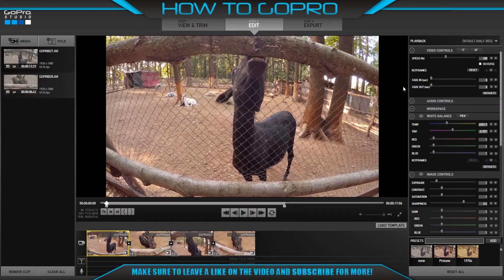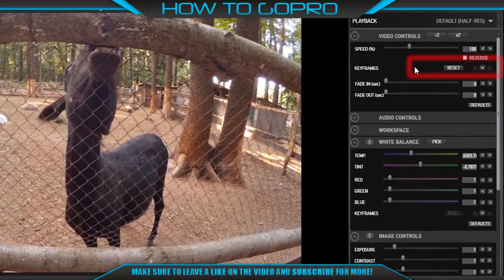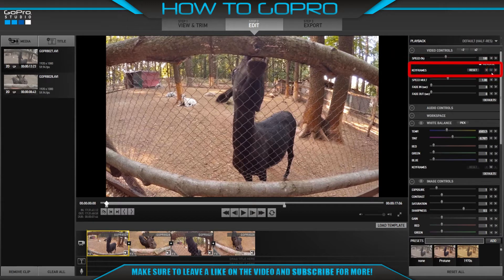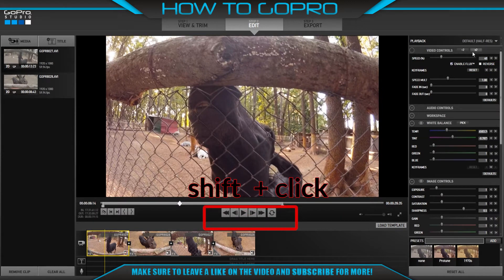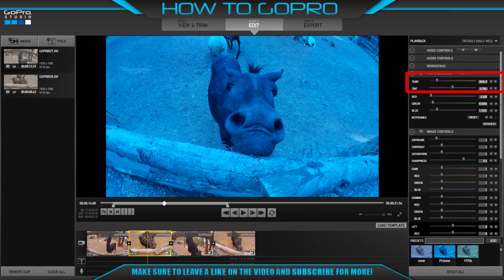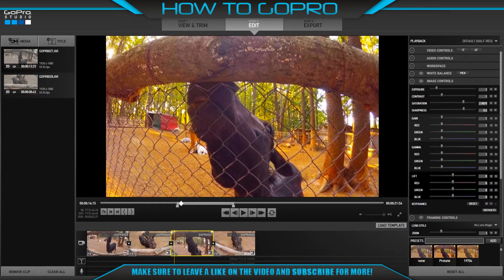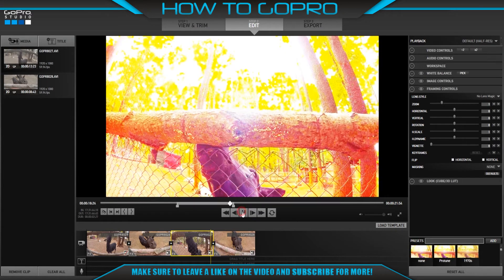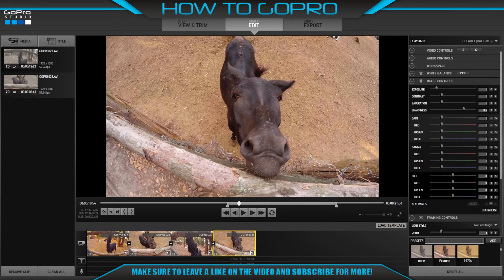Keyframes Usage in GoPro Studio. Tutorial for Beginners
GoPro HERO6 Black
GoPro HERO5 Black
GoPro HERO5 Session
GoPro Accessories

Keyframes are advanced technique in GoPro Studio which allows you to apply different effects dynamically to affect the look of your clips.

Keyframes are available in each of the following effect control panels:
• Video Controls
• 3D Convergence Controls
• White Balance
• Image Controls
• Framing Controls

There are five buttons to manage keyframing in clips.
Reset button allows you to remove all keyframes.
Plus (+) button allows you to add keyframe.
Minus (-) button allows you to remove keyframe.
Left arrow button allows you to step to previous keyframe.
Right arrow button allows you to step to next keyframe.

01:24 First we try to make slowmotion using keyframing.
02:35 Then we try to make dynamically changing of white balance.
03:23 After that we make dynamically changing of image controls: exposure, contrast, saturation, sharpness.
03:51 Finally we make dynamically zooming of the clip. As you know GoPro camera doesn’t have a zoom so we will be able to do it in editing software.

You can continue adding more keyframes to further affect the look of your clips or press the minus button to remove an existing keyframe. The same techniques can be used in the 3D Convergence panels as well.

You will be able to use keyframes in all panels at the same time.
In my opinion keyframes are the best in making transitions.
What are you thinking about? If you have any minds how to use keyframes let us know in comments.

♥♥♥ SUPPORT US! ♥♥♥